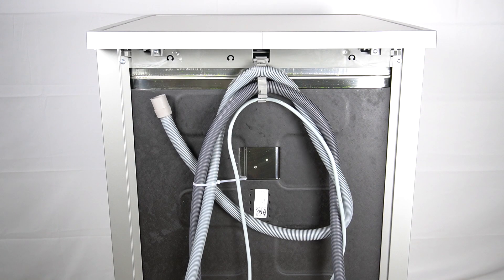Electrolux Dishwasher ESM64840SX - Where is Serial Number | Find the Dishwasher Serial Number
Hi everyone! This video will show you where to find the serial number on your Electrolux Dishwasher ESM64840SX. This number is crucial for warranty claims and service requests. Watch the video for detailed instructions and ensure you have all necessary information for support.

Where is the Serial Number Located on Electrolux Dishwasher ESM64840SX?
How to Find the Dishwasher Serial Number for Electrolux ESM64840SX?
What Is the Location of the Serial Number on Electrolux ESM64840SX?